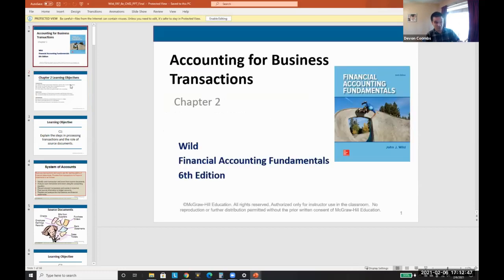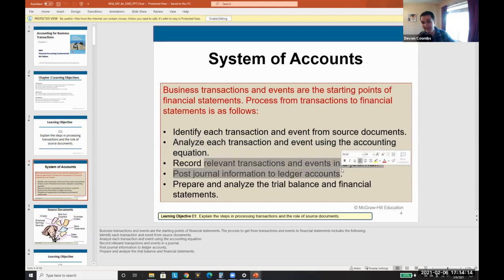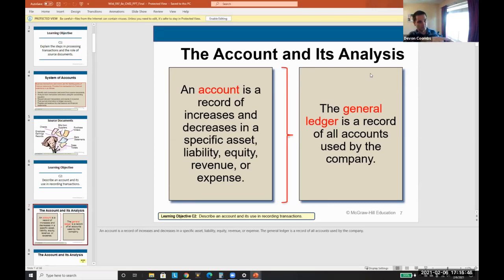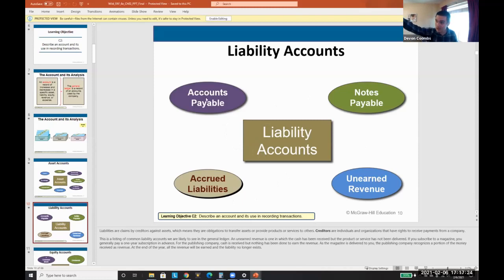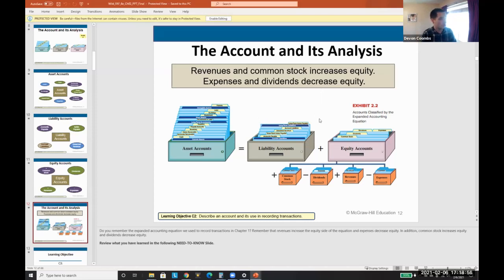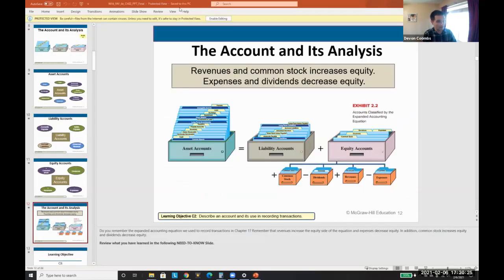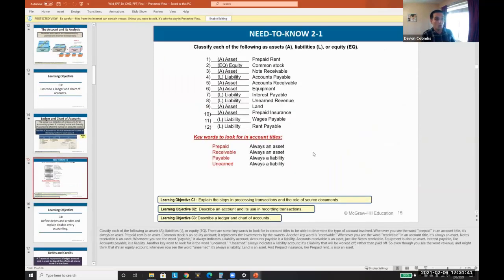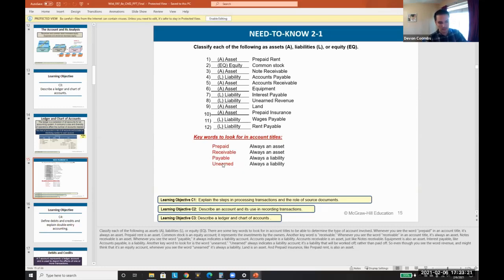Account Classification - Chapter 2 Video 1 Spring '21 Accounting 101